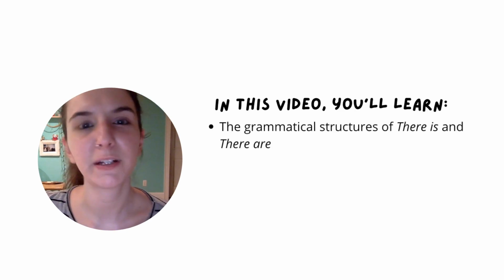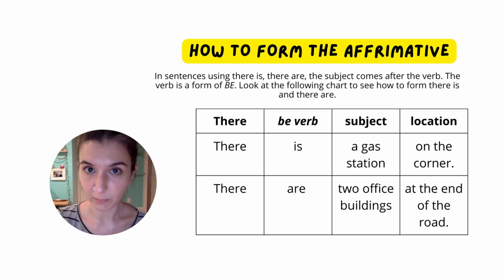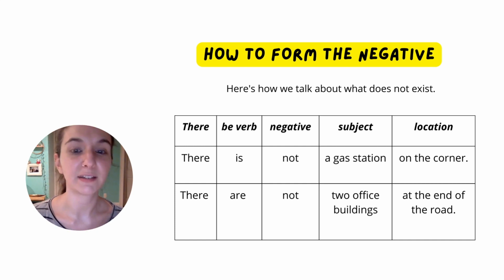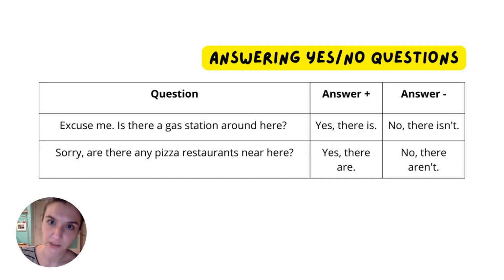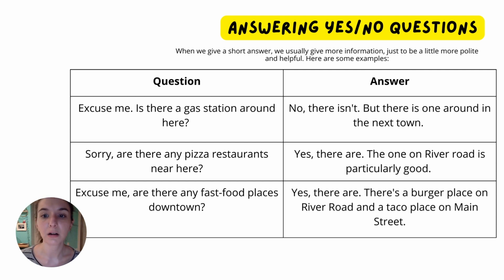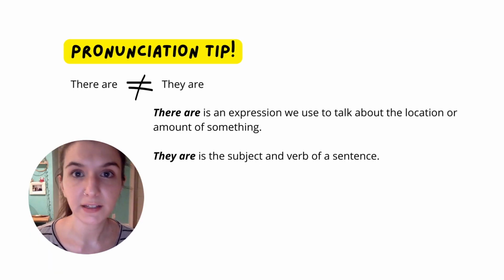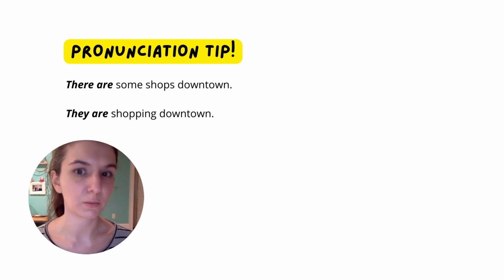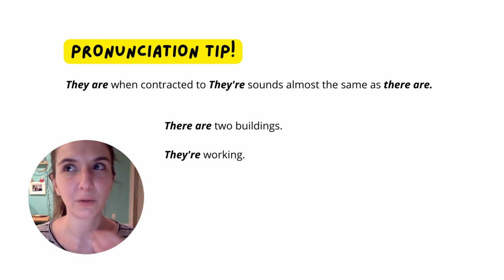Easy English Grammar : There is, There Are / Describing location and quantity AROUND TOWN vocabulary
In this video, we'll look at the grammar of there is and there.

My name is Gabbie and I help English learners gain the communication skills they need to speak confidently so that they can live independent and happy lives abroad.